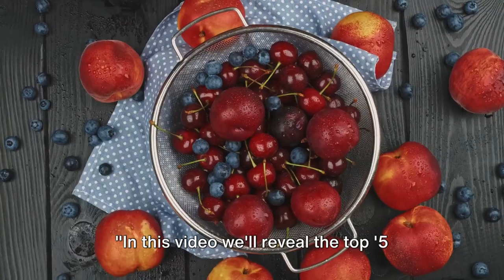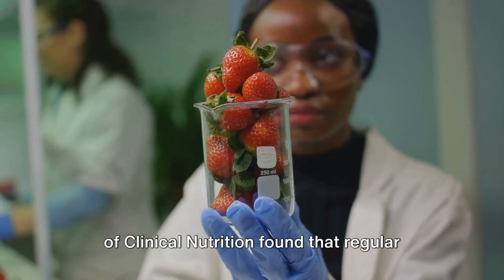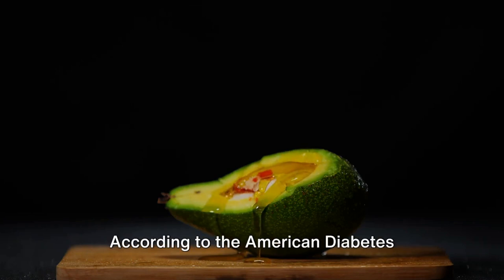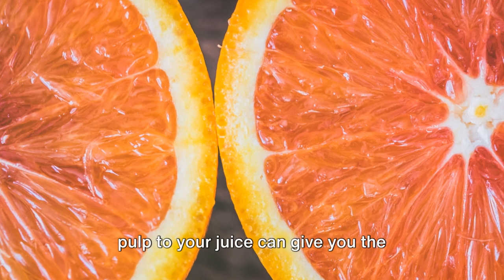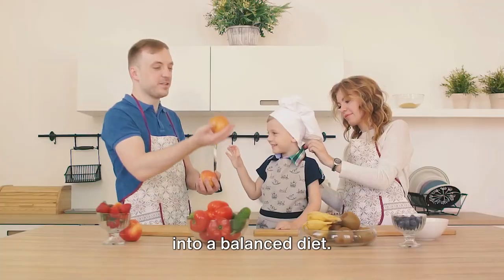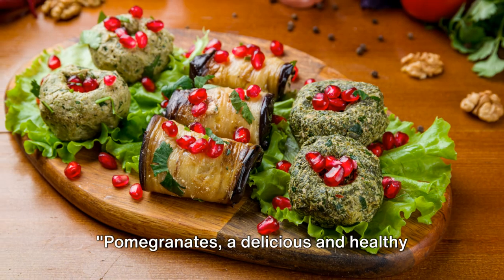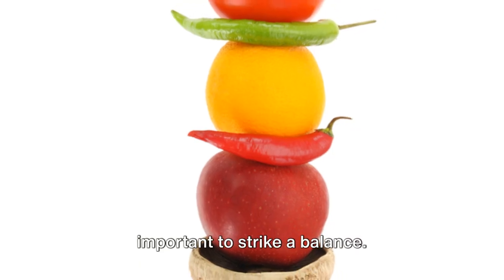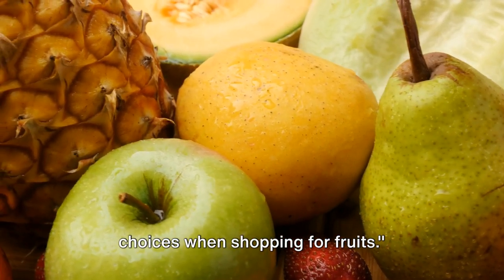5 Fruits That Help Manage Blood Sugar Levels Naturally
Discover how to manage your blood sugar levels naturally with the power of fruits!

In this video, we dive deep into the benefits of specific fruits, such as berries, apples, and citrus fruits, which have been scientifically proven to help regulate blood sugar.

Learn about the nutrients and compounds found in these fruits that make them effective for blood sugar control. Whether you are diabetic or just looking to maintain a healthy lifestyle, this video provides valuable insights that you don't want to miss.

Timestamps:
00:00:00 Introduction
00:00:44 Berries
00:02:34 Avocados
00:04:38 Citrus Fruits
00:06:23 Apples
00:08:11 Pomegranates
00:09:57 Foods to Avoid
00:11:41 How Much Fruit Should You Eat?
00:12:42 How to Choose Fruits
00:13:45 Conclusion